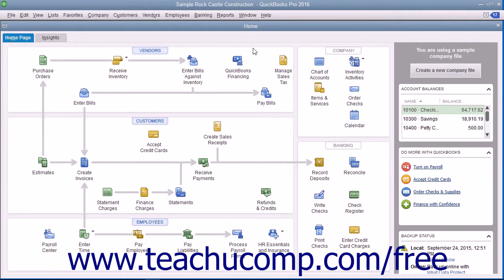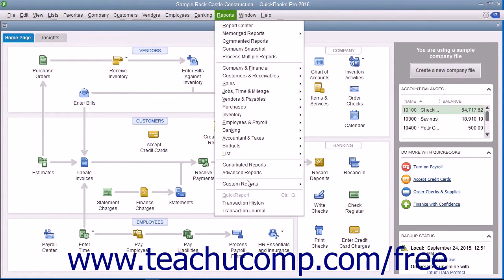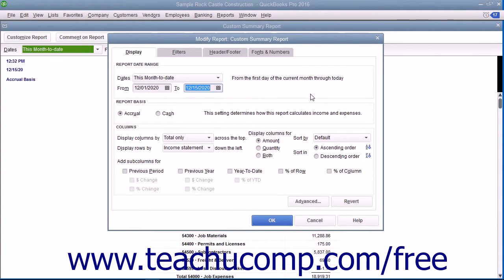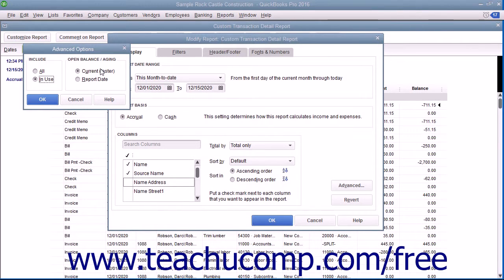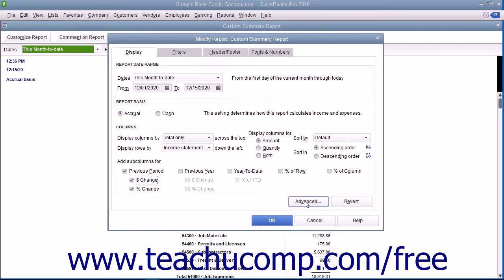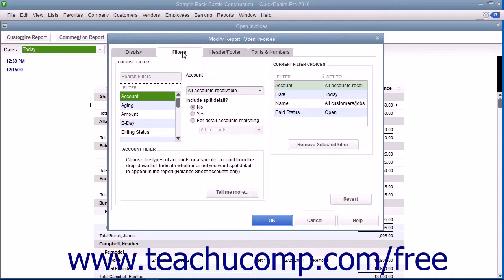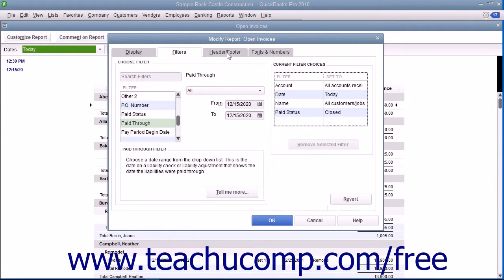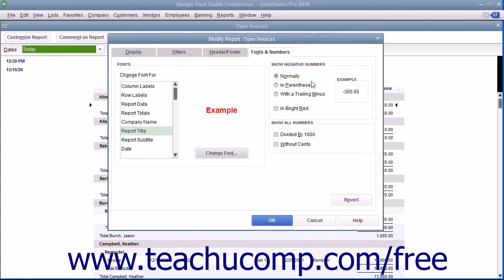QuickBooks Pro 2016 Tutorial Modifying a Report Intuit Training